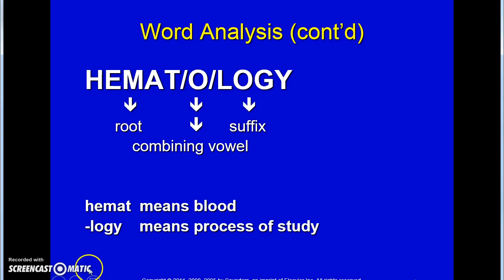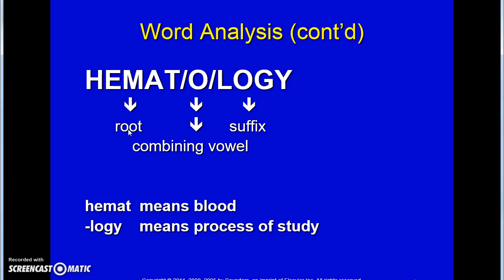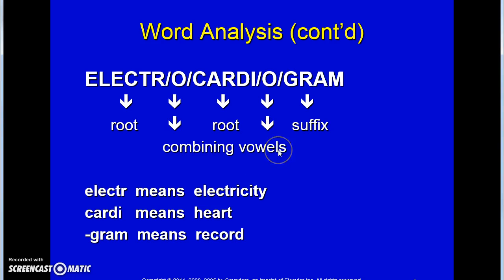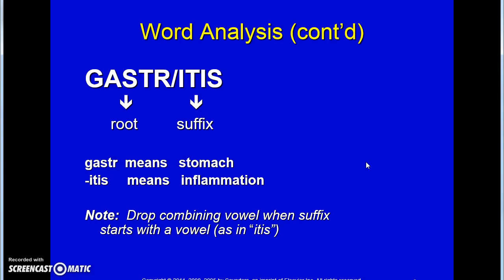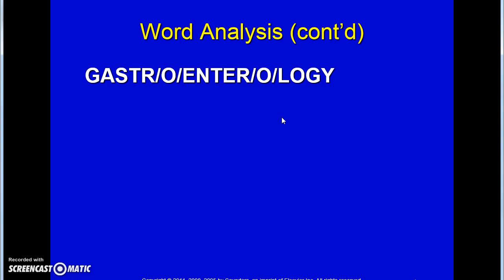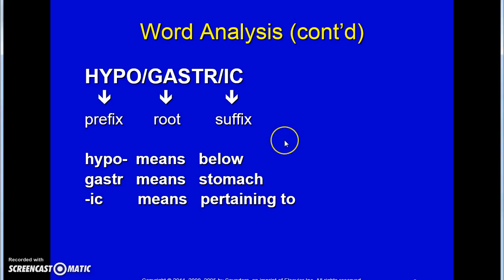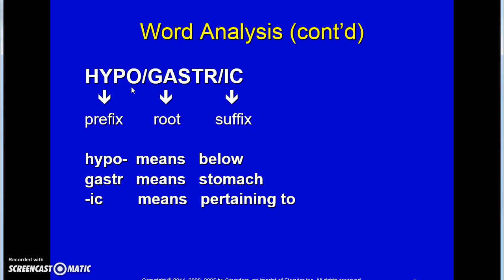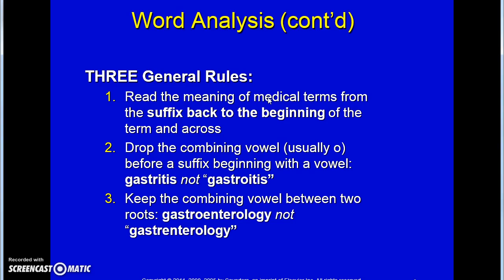Reading and Deconstructing Medical Terms